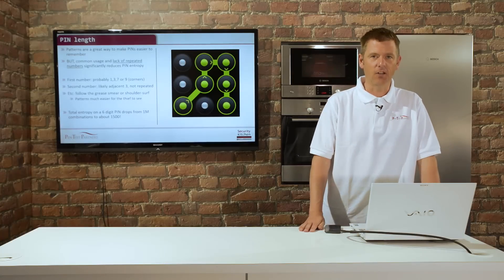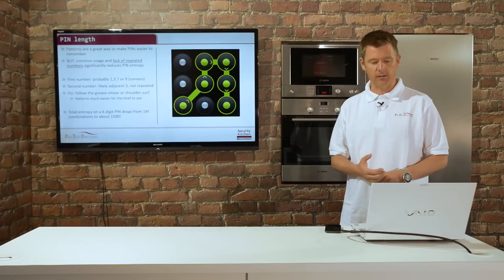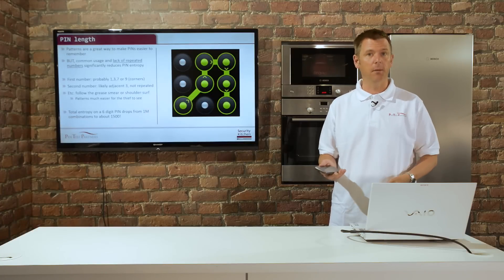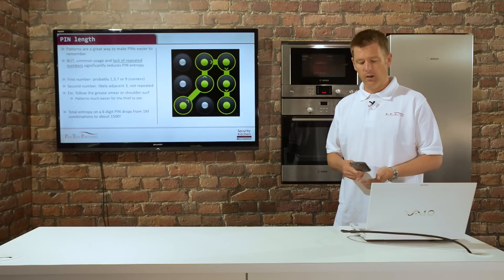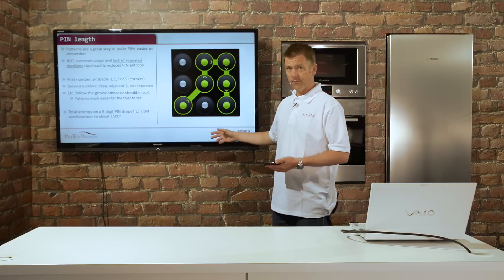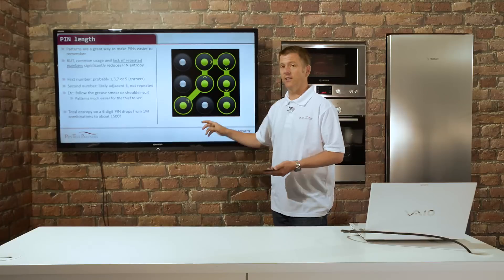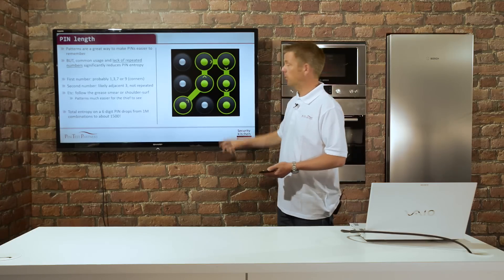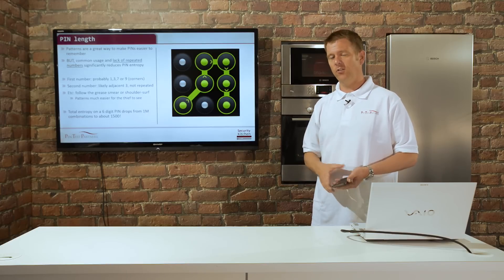Android PIN Patterns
A security video demonstration covering Android PIN patterns and the pros and cons.